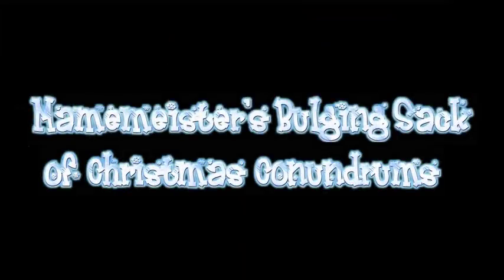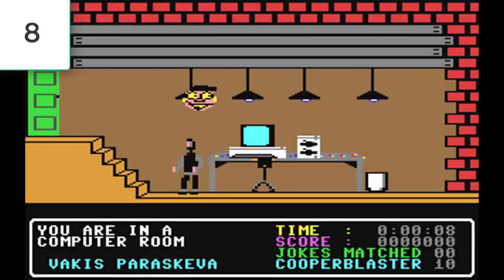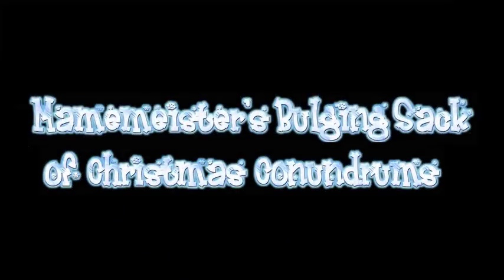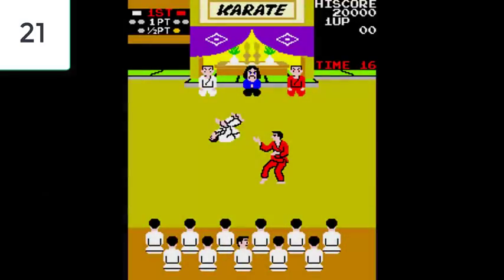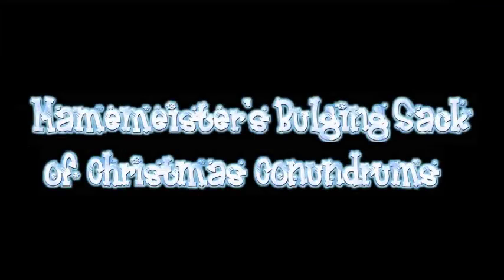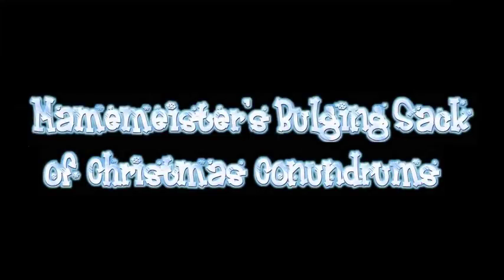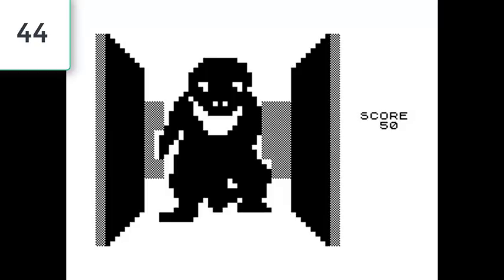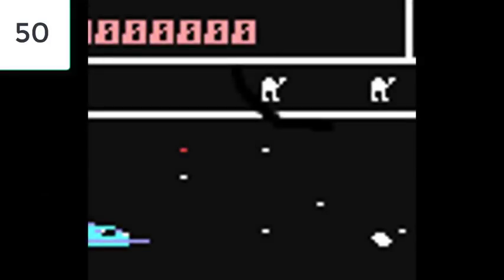Mamemeister's Bulging Sack Of Christmas Conundrums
Test your knowledge of all things video games in this christmastastic quiz!!